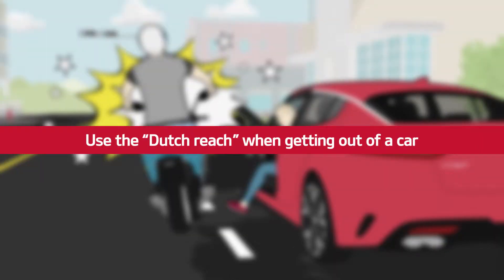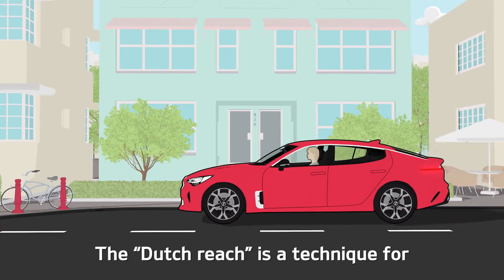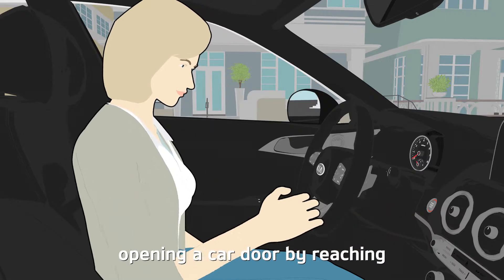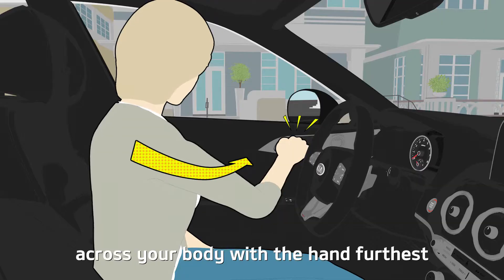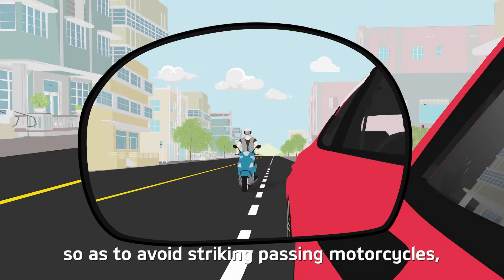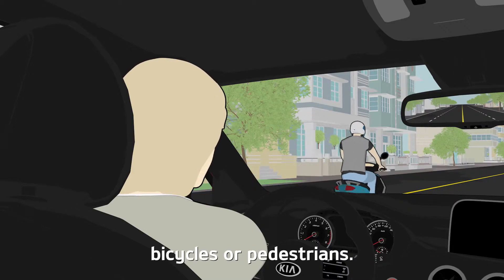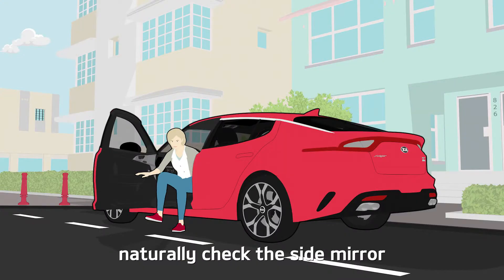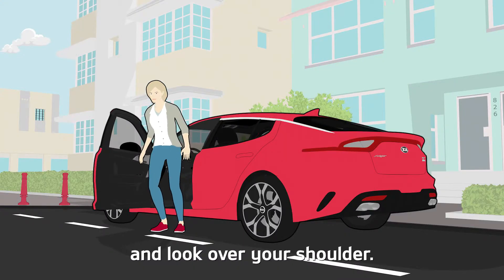【KIA Driving Guide】Use the “Dutch reach” when getting out of a car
【KIA溫馨提示】
原來開車門都有學問架，用你嘅黃金左手開，先至係最安全﹗
Why you should always open the car door with your left hand?